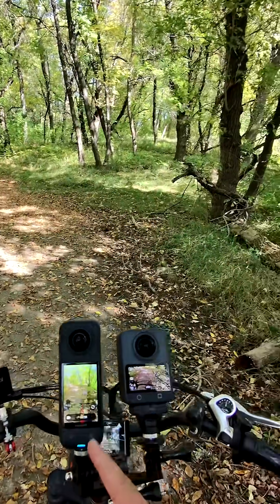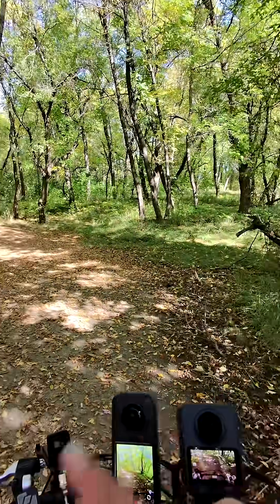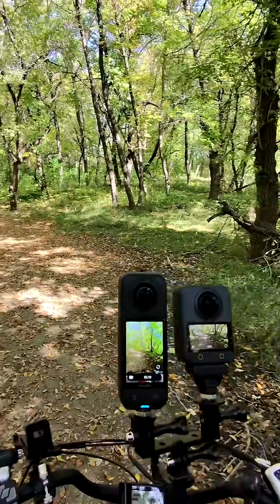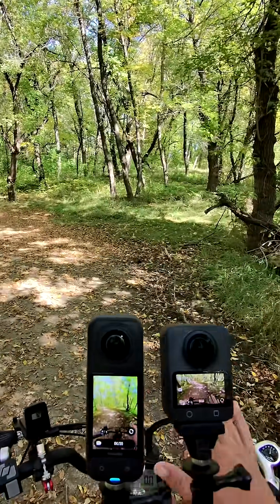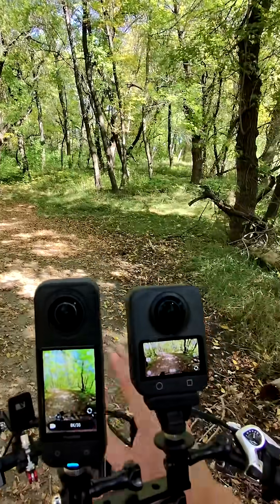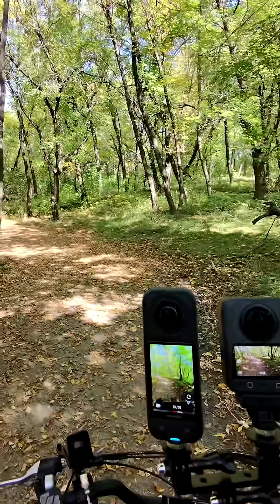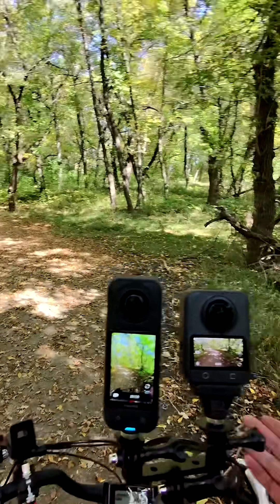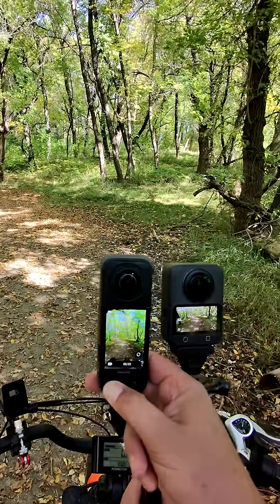DJI Osmo360 vs. Insta360 X5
Comparing the dynamic range when moving between the DJI Osmo 360 and Insta360 X5 cameras.